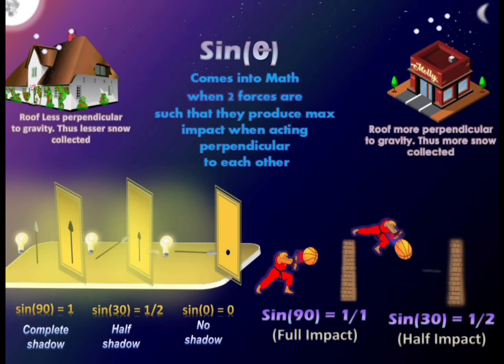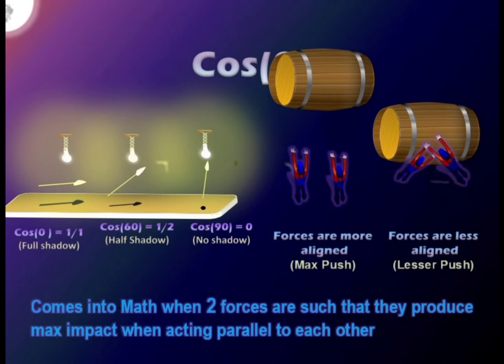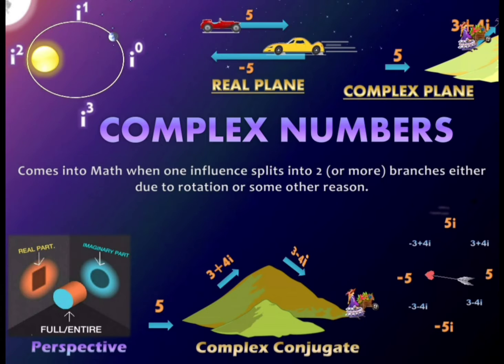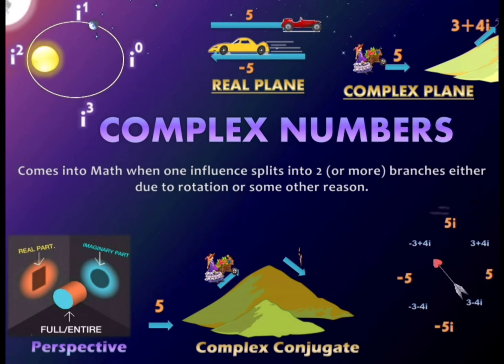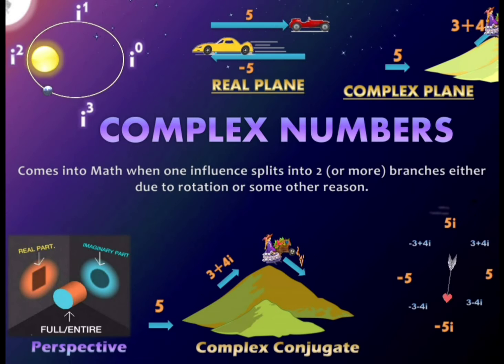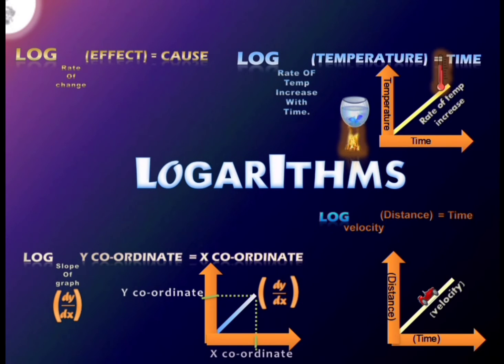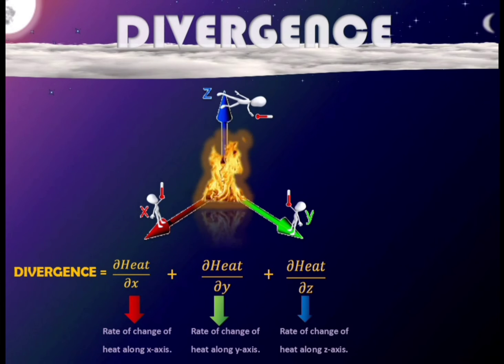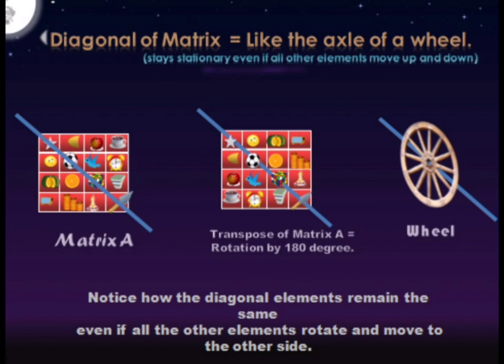A YOUTUBE CHANNEL WHICH EXPLAINS MATH USING EXAMPLES AND ANIMATIONS.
VISUALIZING MATH 1 E-BOOK.

VISUALIZING MATH 2 E-BOOK.

visualizingmathsandphysics(dot)blogspot(dot)in

Instead of dot .put "."